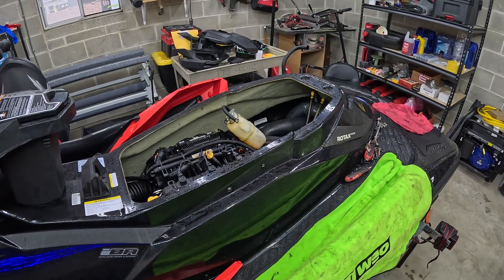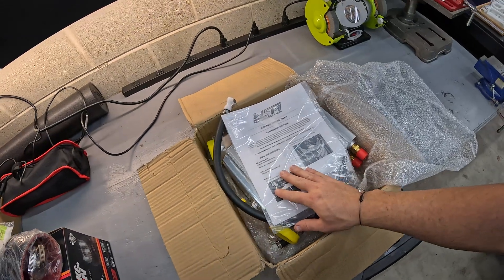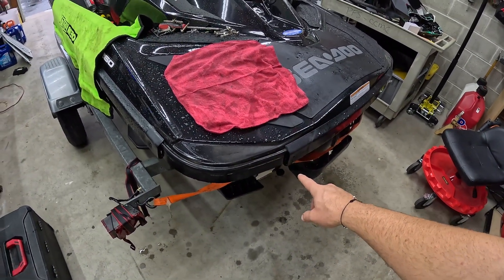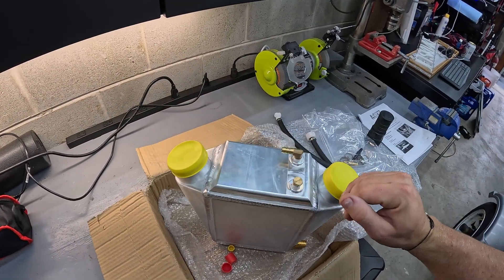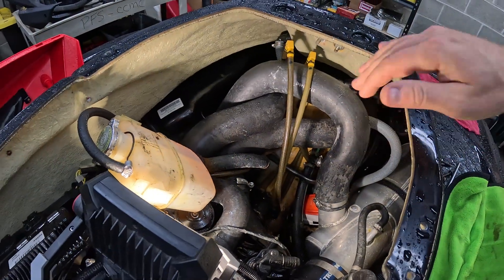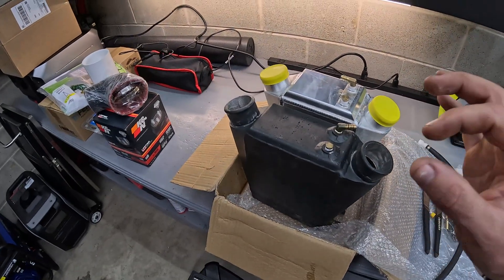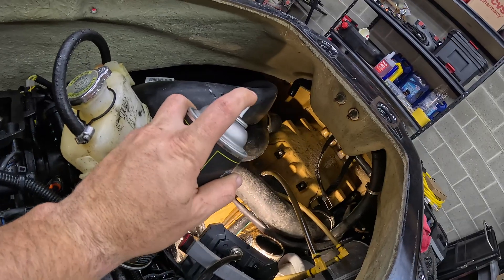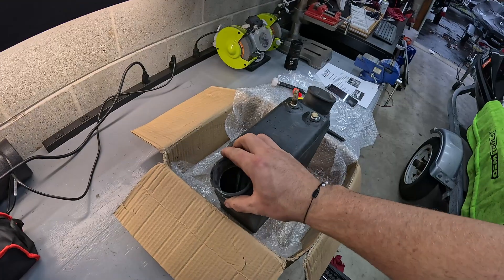SeaDoo // Replacing a Failed Intercooler / RXPX Project Part 3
In today’s video we replace a failed SeaDoo intercooler with a replacement WSM one. We discuss how to test an intercooler to see if it has failed, what causes them to fail and methods to make them last as long as possible.

Boost Leak Tester